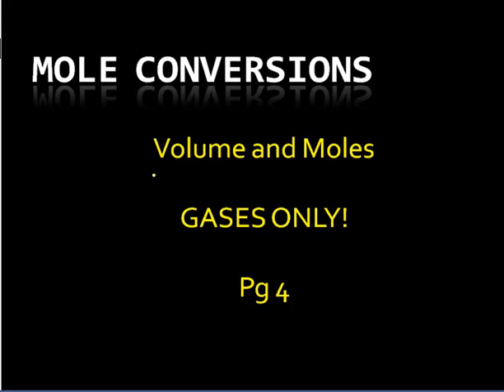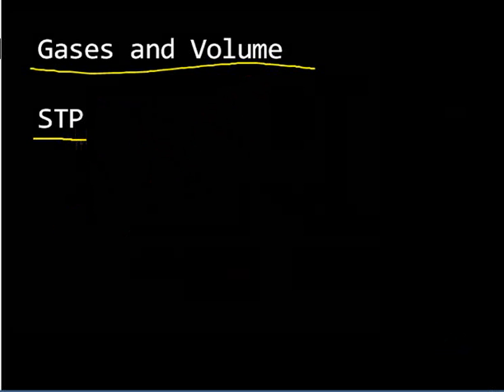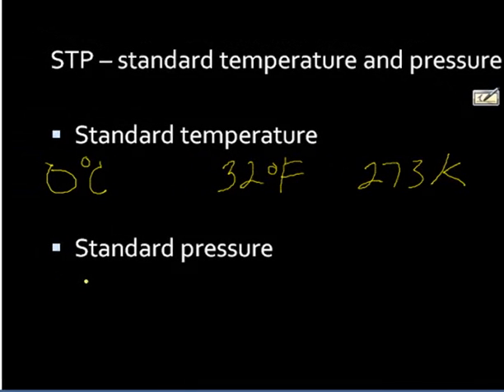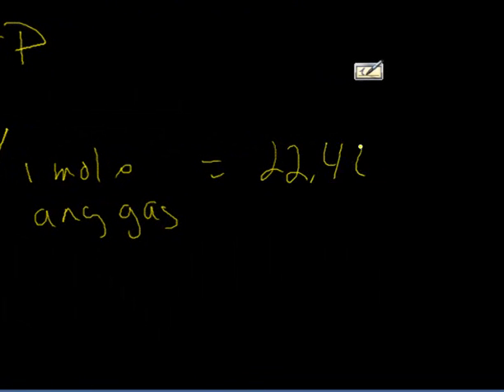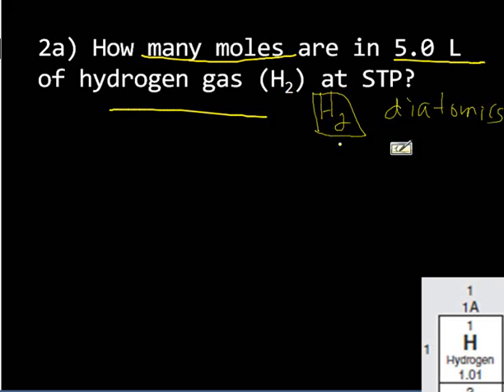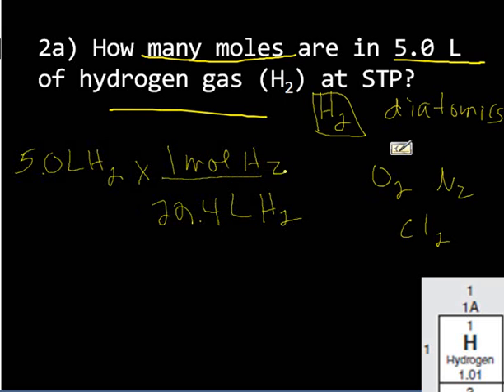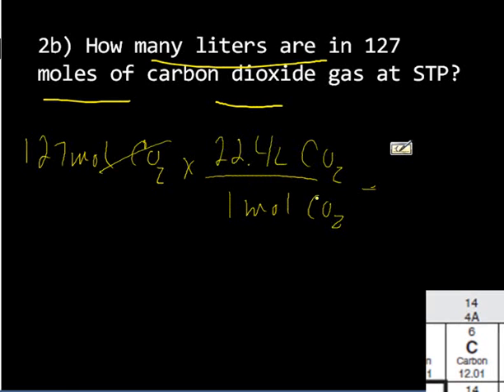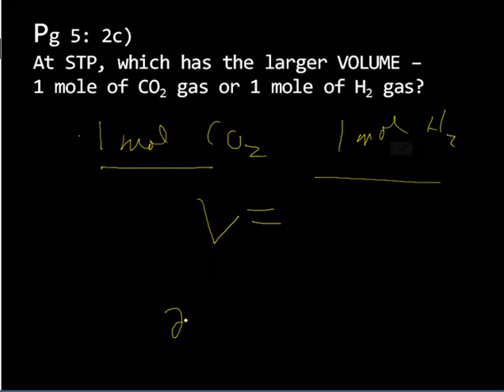gas volume and mole conversions